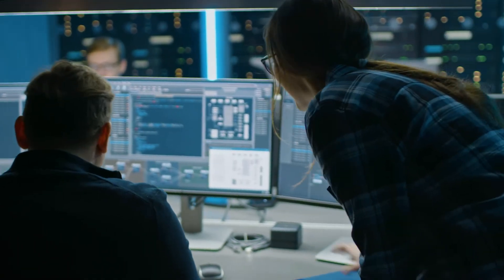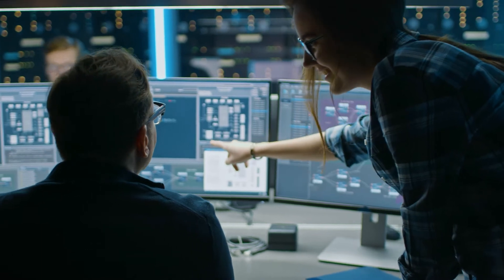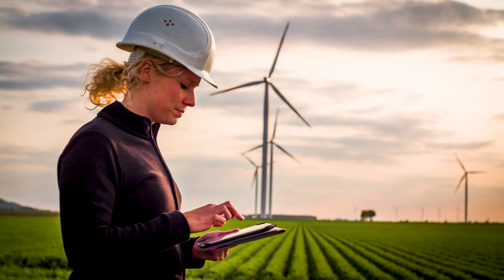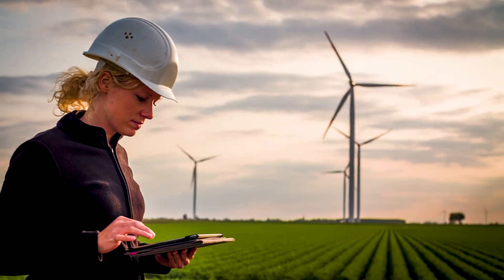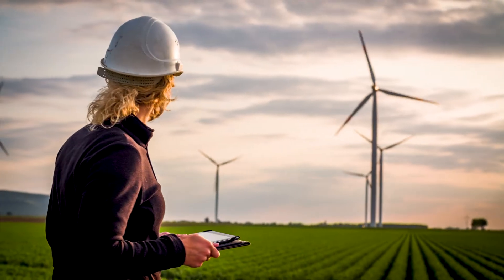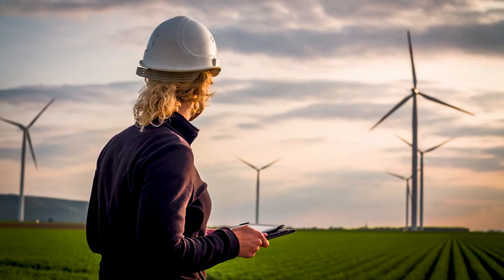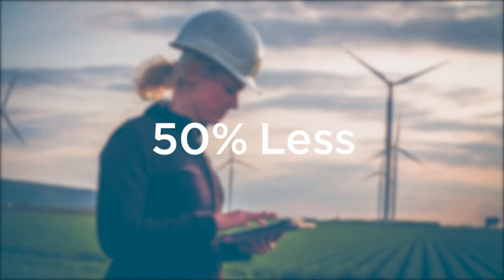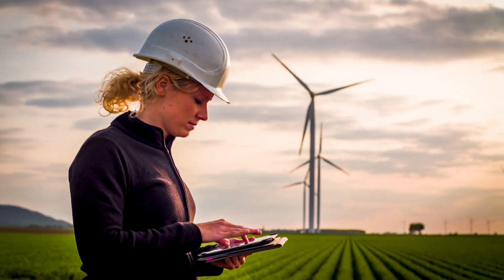Why Do You Need Data Virtualization?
At most enterprises today, simply getting the data needed to keep pace is a huge challenge. This short video will show why data virtualization is the best way to overcome your analytics data bottleneck. This webinar expands on the concepts of Data Virtualization.